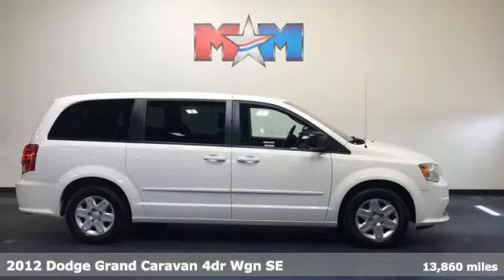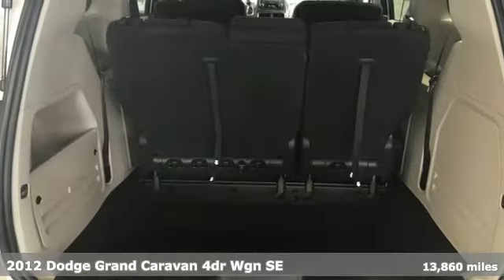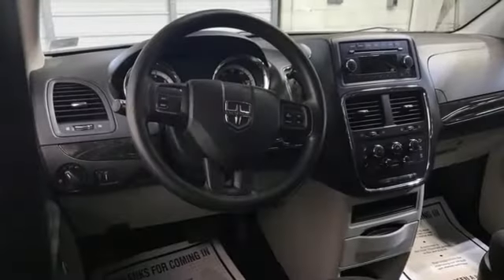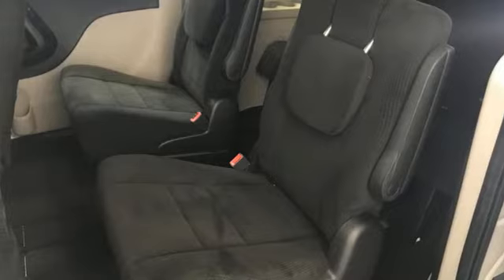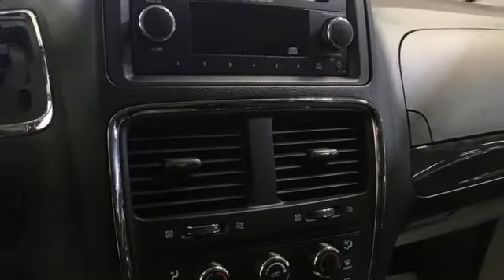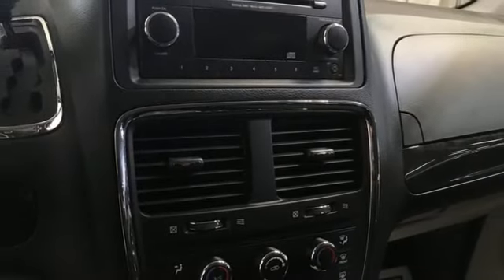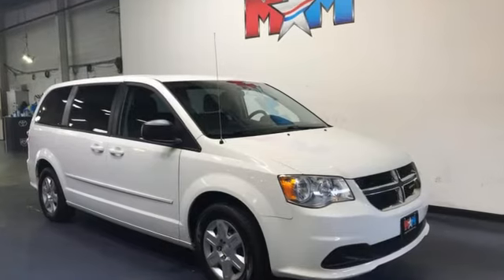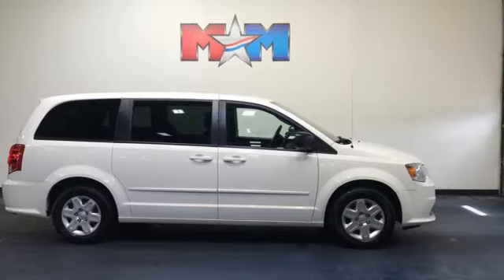Used 2012 Dodge Grand Caravan Christiansburg VA Blacksburg, VA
Year: 2012
Make: Dodge
Model: Grand Caravan
Trim: Mini-van, Passenger
Engine: V6 Cylinder Engine
Transmission: 6-Speed A/T
Color: Stone White
Mileage: 13860
Stock #: X63930
VIN: 2C4RDGBG4CR372515
SE trim. ONLY 13,860 Miles! FUEL EFFICIENT 25 MPG Hwy/17 MPG City! 3rd Row Seat, CD Player, iPod/MP3 Input, Quad Seats, 6-SPEED AUTOMATIC TRANSMISSION W/OD, PWR WINDOW GROUP, 29E SE CUSTOMER PREFERRED ORDER SELEC... AND MORE!br /br /PREMIUM EQUIPMENT ON THIS GRAND CARAVAN INCLUDEbr /3.6L V6 engine, 6-speed auto trans, (6) speakers, air cond w/3-zone temp control, body-color bodyside molding, body-color door handles, body-color sill applique, easy-clean floor mats, floor console w/cupholder, rear air cond w/heater, sunscreen glass, 2nd row pwr windows, pwr quarter vented windows, pwr windows w/1-touch, (STD), (STD) br /br /KEY FEATURES ON THIS GRAND CARAVAN INCLUDEbr /KEY FEATURES ON THIS GRAND CARAVAN INCLUDE: Third Row Seat, Quad Bucket Seats, iPod/MP3 Input, CD Player MP3 Player, Keyless Entry, Child Safety Locks, Steering Wheel Controls, Electronic Stability Control. br /br /LEAVING NO MARGIN OF DOUBT: GRAND CARAVANbr /With room for seven passengers, they can carry half the little league team and the Grand Caravan has room left over for their stuff.- New Car Test Drive. We suspect that these vans will surprise and win over a lot of folks who expect the minivan driving experience to be an exercise in lethargic vehicle dynamics.- Edmunds.com. Great Gas Mileage: 25 MPG Hwy. br /br /MORE ABOUT USbr /At Shelor Motor Mile we have a price and payment to fit any budget. Our big selection means even bigger savings! Need extra spending money? Shelor wants your vehicle, and we're paying top dollar! br /br /Tax DMV Fees & $597 processing fee are not included in vehicle prices shown and must be paid by the purchaser. Vehicle information and equipment is based off standard equipment as decoded from VIN and may vary from vehicle to vehicle.br / Chevrolet Ford Chrysler Dodge Jeep & Ram prices include current factory rebates and incentives some of which may require financing through the manufacturer and/or the customer must own/trade a certain make of vehicle. Residency restrictions apply see dealer for details and restrictions. All pricing and details are believed to be accurate but we do not warrant or guarantee such accuracy. The prices shown above may vary from region to region as will incentives and are subject to change.